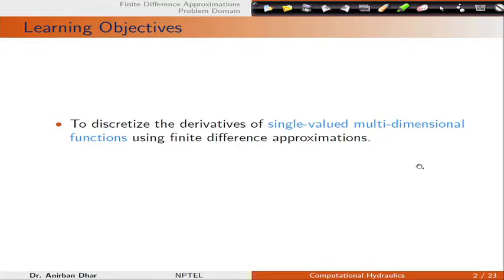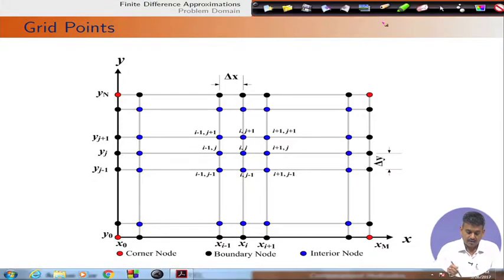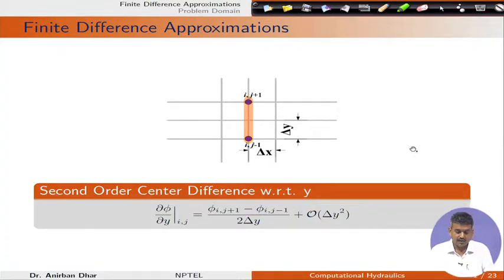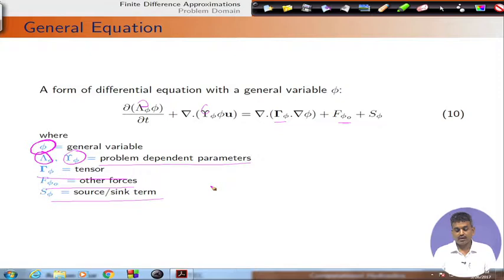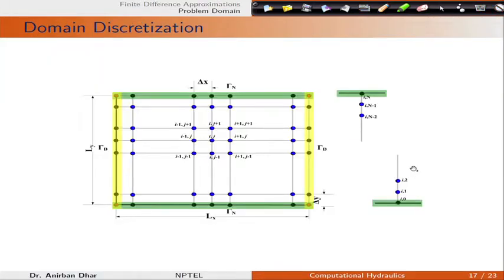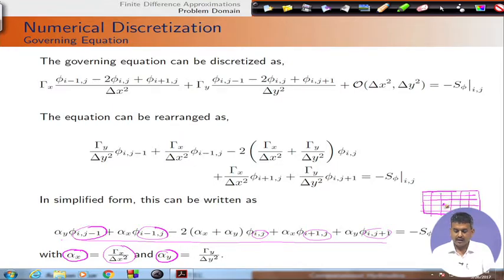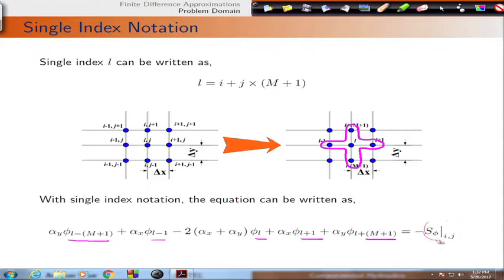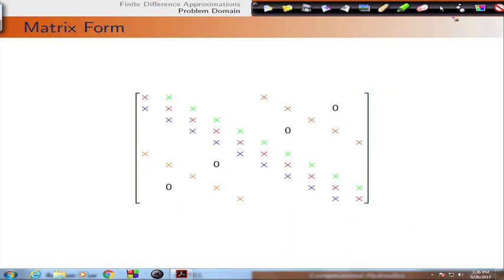Lecture 9 : Partial Differential Equation : BVP